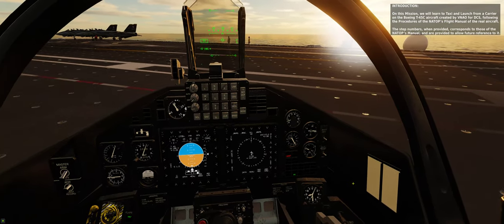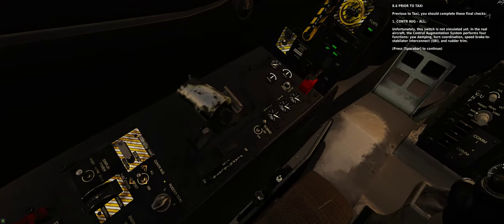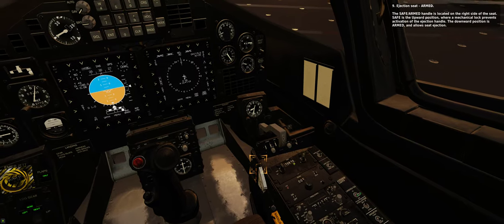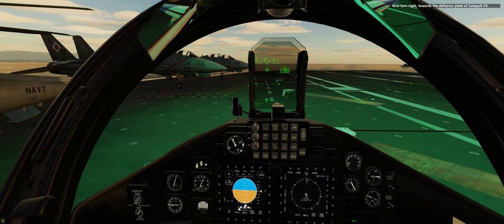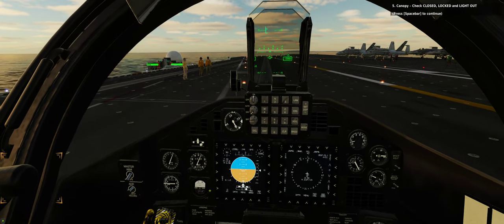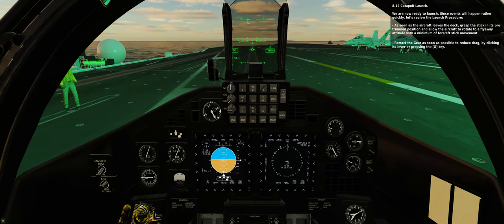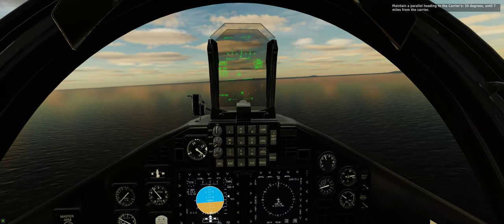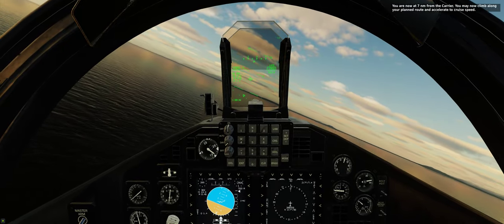T-45C - Training - M02 Carrier Taxi & Launch (v2)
Second version, with a few final bugs corrected.